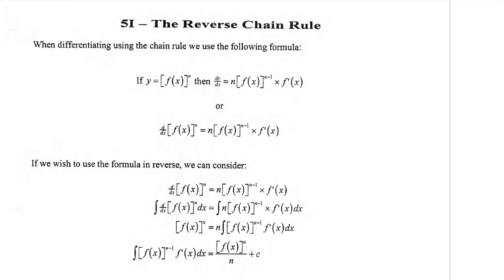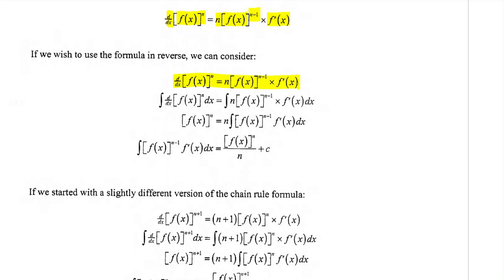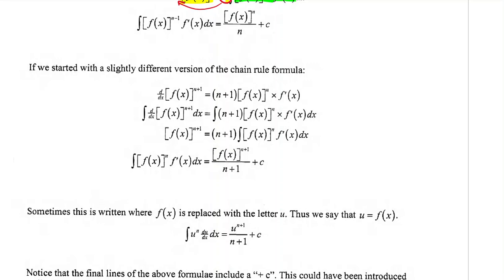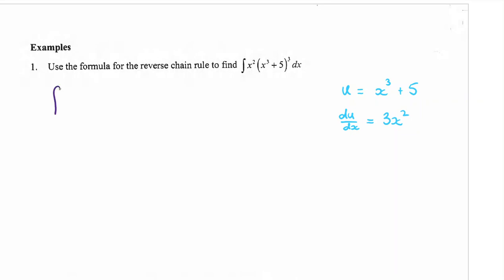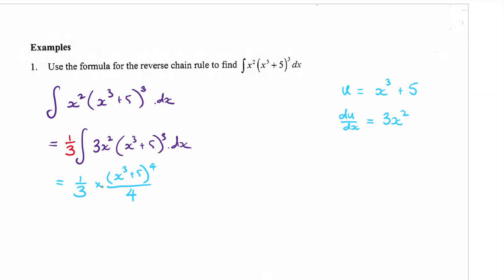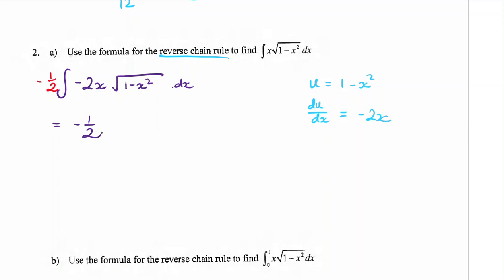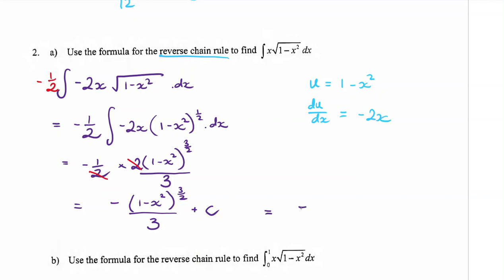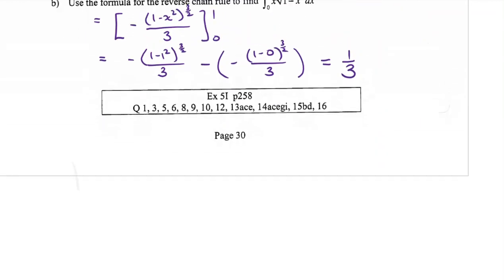Yr 12 Adv Integration 9 - The reverse chain rule